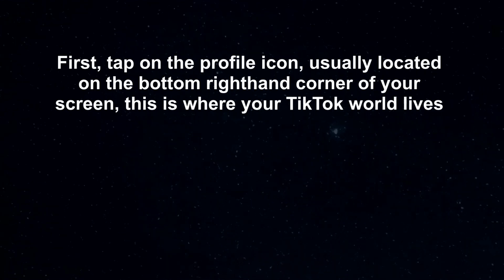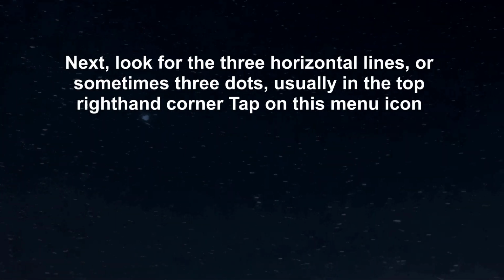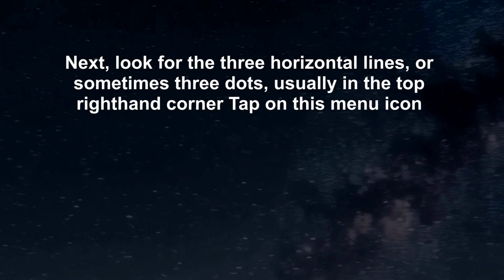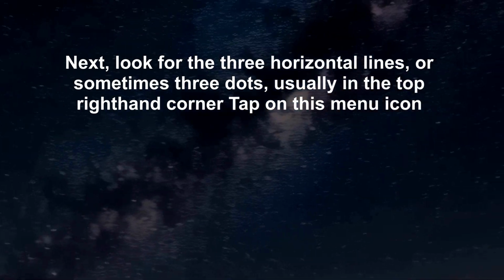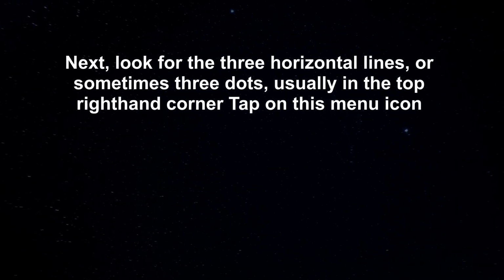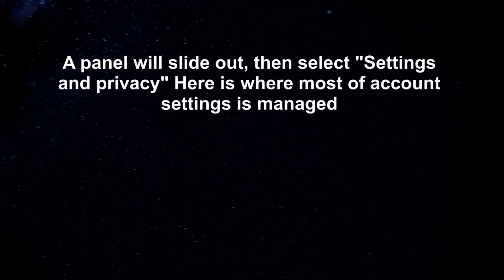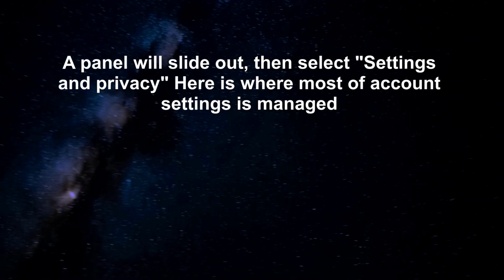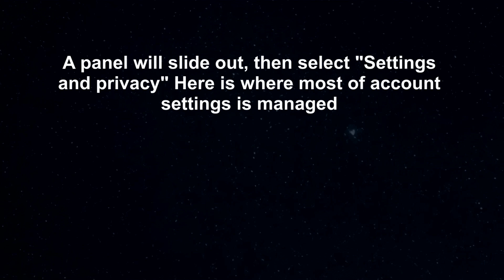HOW TO RECOVER DELETED MESSAGES ON TIKTOK - Julia'sTutorials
HOW TO RECOVER DELETED MESSAGES ON TIKTOK guides users on how to find and restore deleted messages on TikTok, exploring options like checking archives or using data recovery tools, if available, to restore lost conversations.

00:00 Losing TikTok Messages
00:06 Tap Profile Icon
00:11 Three-Line Menu Icon
00:16 Settings and Privacy
00:21 Download Your Data
00:26 Request Data
00:35 Third-Party Data Recovery Tools
00:44 Recovering Deleted Messages